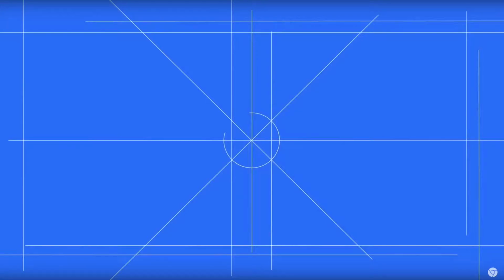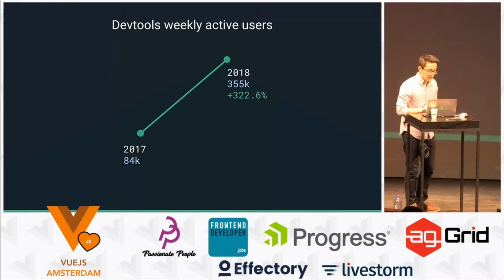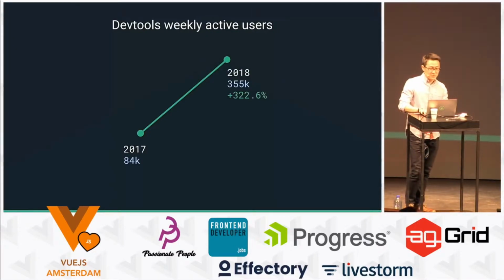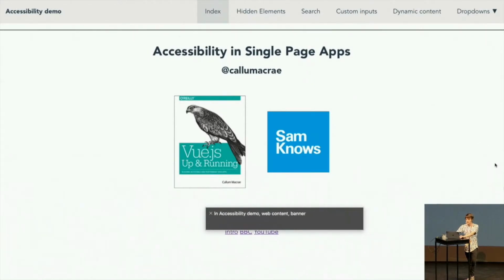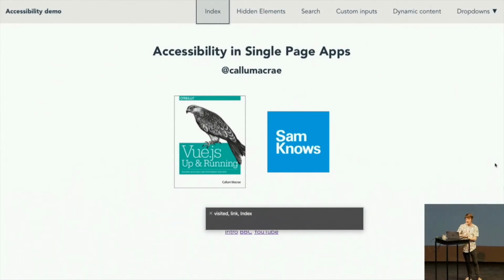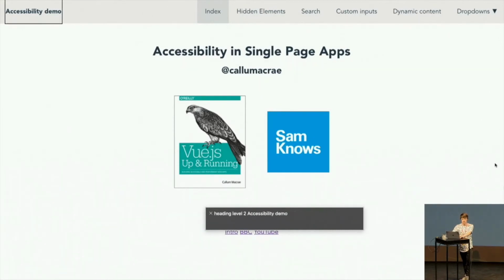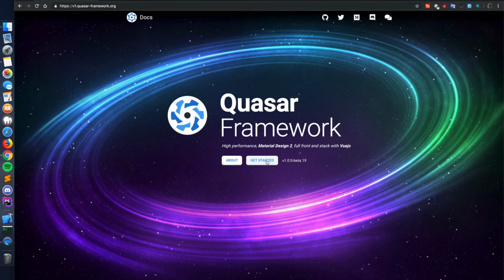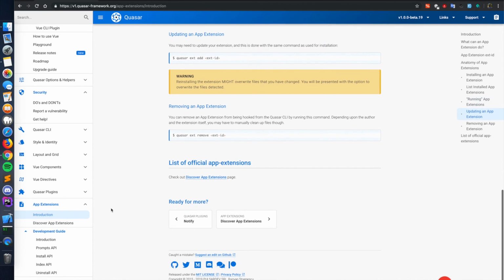DevNews e1 28 04 2019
Welcome in the first episode of DevNews

In this series, I would like to share with you my research about web development from last week.

Edd Yerburgh - Unit testing Vue components Why test, what to test, and how to test Vue components